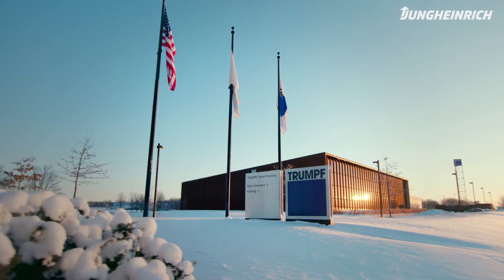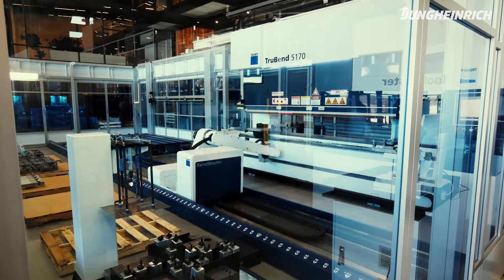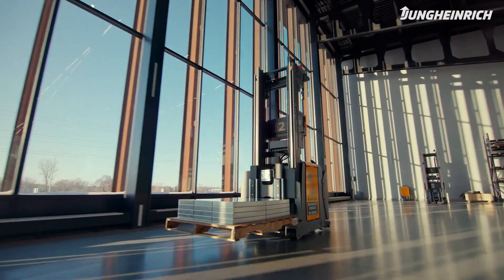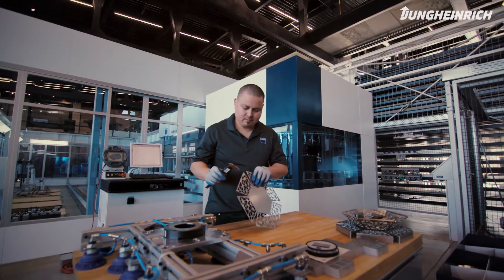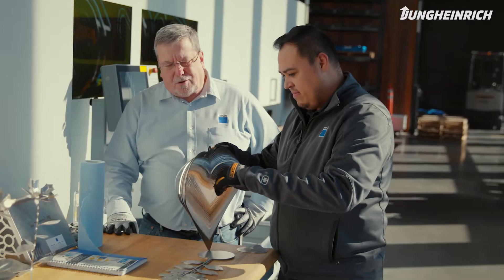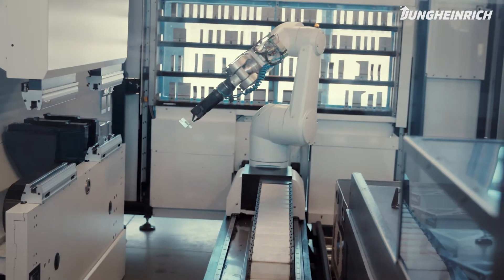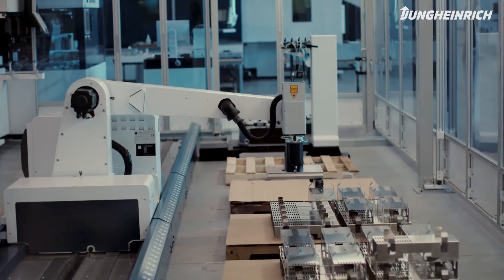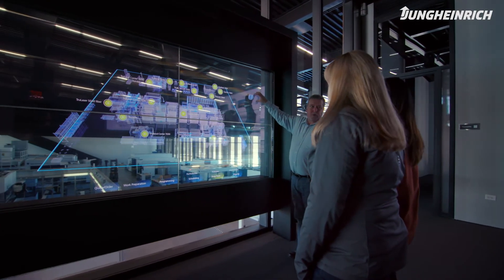TRUMPF smart factory - Jungheinrich AGV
A TRUMPF Csoport a szerszámgépek és a lézertechnika területén nyújt gyártási megoldásokat. Futurisztikus gyártási folyamatai teljesen automatizáltak, kivéve az anyagmozgatási folyamatokat - de csak mostanáig. A Jungheinrich EKS 215a típusú önvezető targoncája váltotta fel a manuális folyamatokat, így a dolgozóknak csak a gyártásra kell összpontosítaniuk, növelve ezzel a termelékenységet.